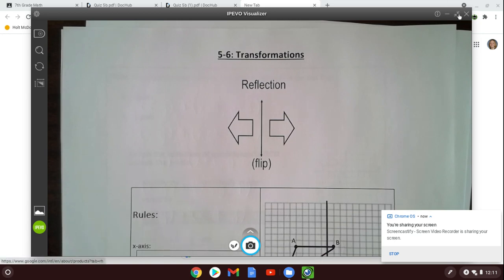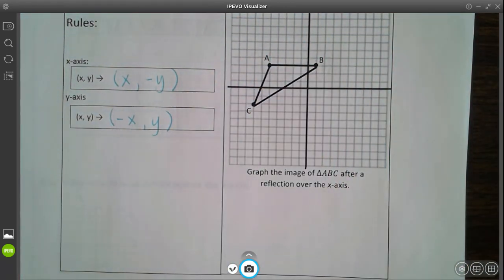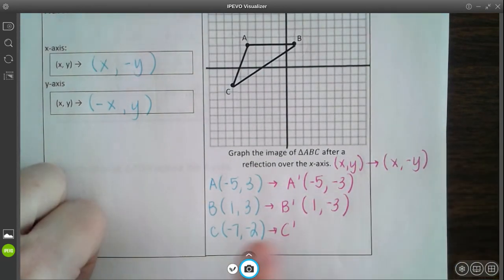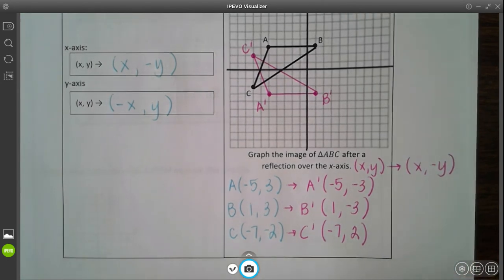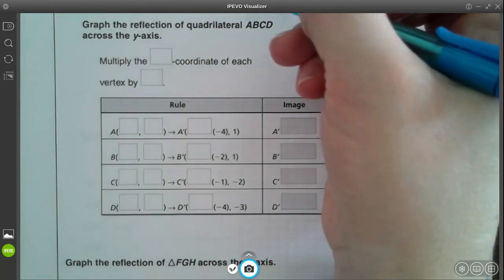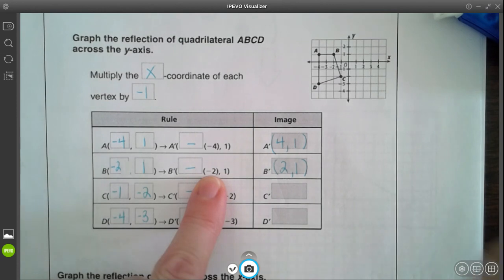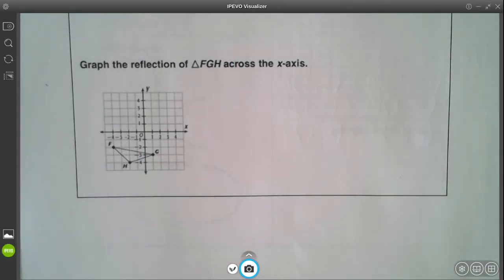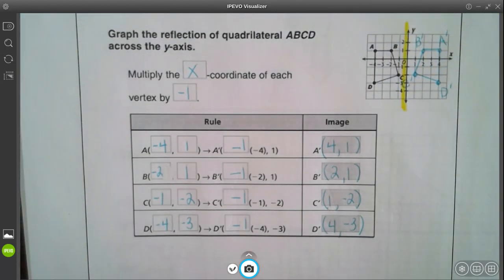5-6 Day 2 Lesson: Reflections